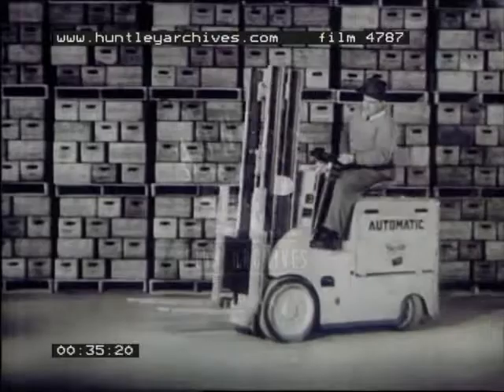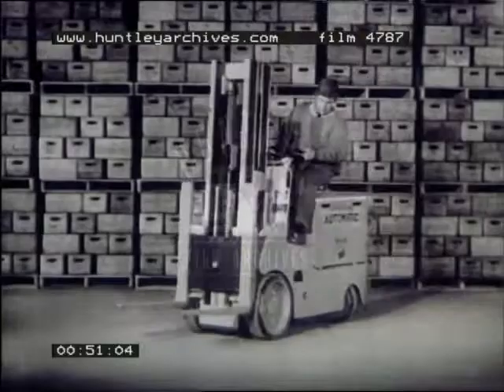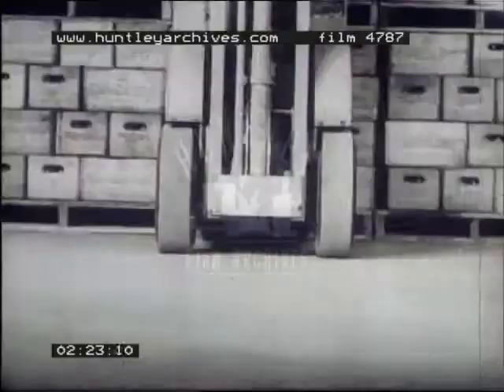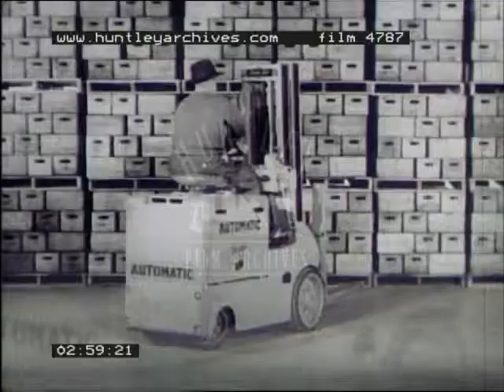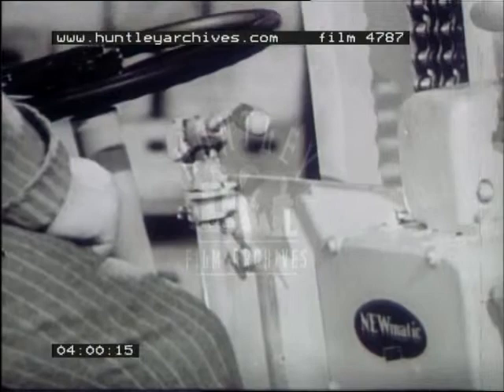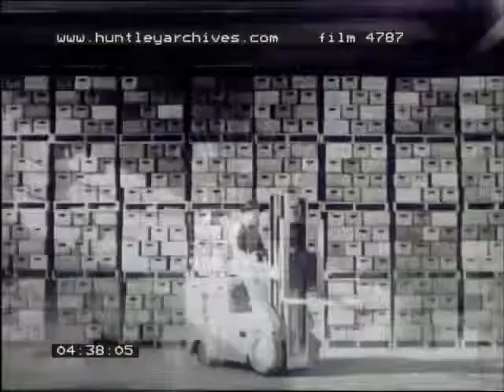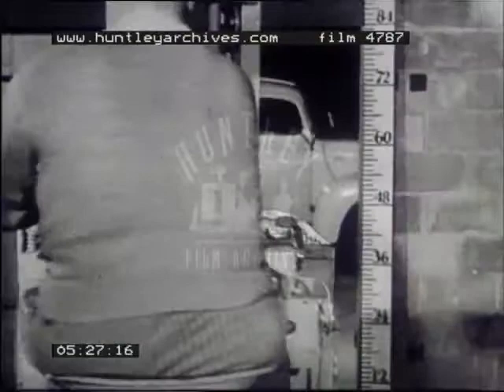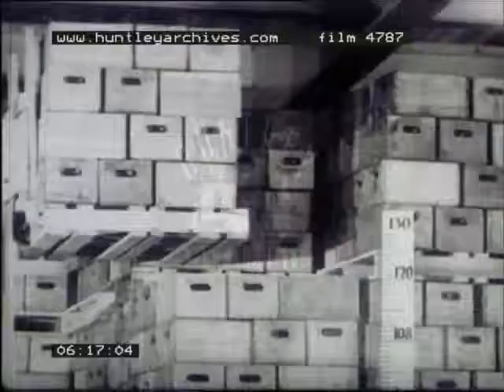Forklifts, 1940's - Film 4787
A man doing pivot turns on his Automatic Transportation Company fork lift. Promotional film for forklift truck. USA - partly filmed at Canada Dry factory. Detailed scenes of forklift working.